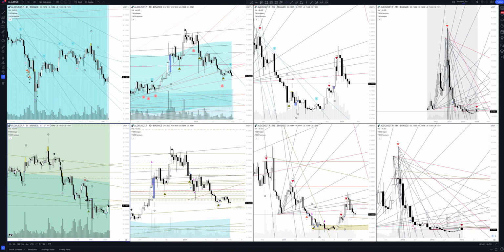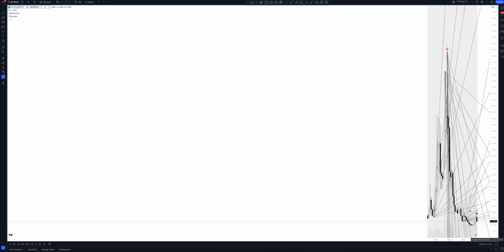Algorand forecast, (ALGOUSDT.P) today analysis and 2024 | ALGORAND / TETHERUS price prediction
In this video you will see a complete overview and professional analytics of ALGORAND / TETHERUS on all time intervals, and also learn how to buy or sell ALGORAND / TETHERUS today and next week. Considering that we are analyzing monthly timeframes for ALGOUSDT.P, this will help you make forecasts for any time interval. Whether you are a trader starting from scratch or an investment enthusiast, this video will definitely give you a complete understanding of the market situation.

If you are interested in the ALGORAND / TETHERUS price forecast for today and tomorrow, see the ALGORAND / TETHERUS analytics on the hourly interval.
If you are a trader and you are interested in the price forecast ALGORAND / TETHERUS for the day, look at the analytics ALGORAND / TETHERUS on the daily timeframe.
If you are an investor and you need a price forecast Algorand for a week, look at the analytics ALGORAND / TETHERUS on a weekly interval.
If you are a professional investor and you are interested in the Algorand price forecast for 2023, see the ALGOUSDT.P analysis on a monthly interval.

All analytics are done using the professional trading indicator The Waved™ Premium. In it you will find trading signals for ALGORAND / TETHERUS, VSA analysis Algorand, technical analysis ALGOUSDT.P, divergence signals for ALGOUSDT.P, review of trading patterns. And you will find out whether the price will goes up or down in the near future. Algorand is a self-sustaining, decentralized, blockchain-based network that supports a wide range of applications. These systems are secure, scalable and efficient, all critical properties for effective applications in the real world. Algorand will support computations that require reliable performance guarantees to create new forms of trust. The Algorand mainnet became live in June 2019, and was able to handle almost 1 million transactions per day as of December 2020. Algorand transaction metrics can be viewed here. Algorand initial coin offering (ICO) was held in June 2019, with the Algorand price of $2. 4 per token.